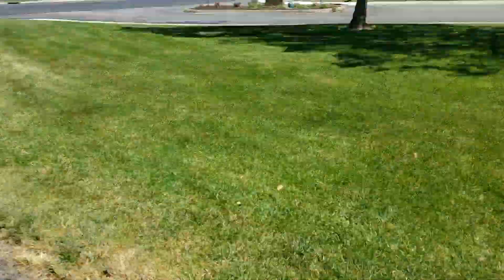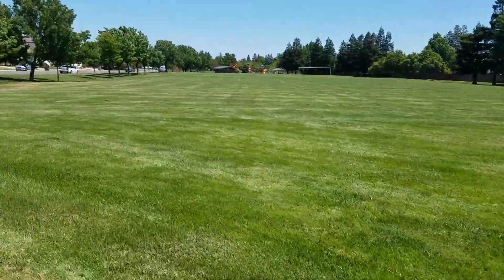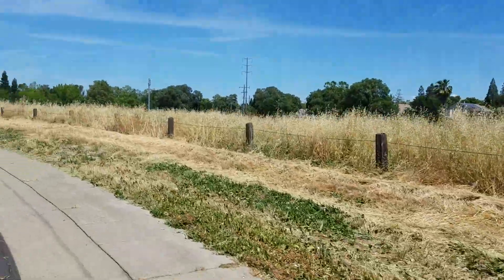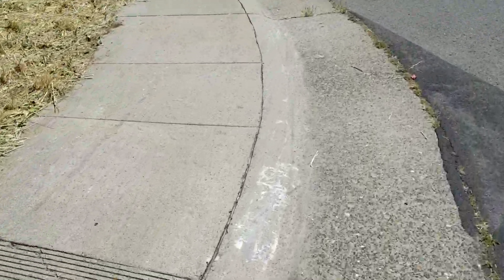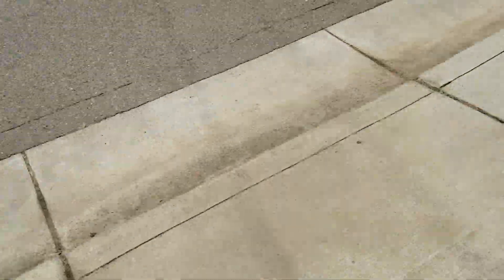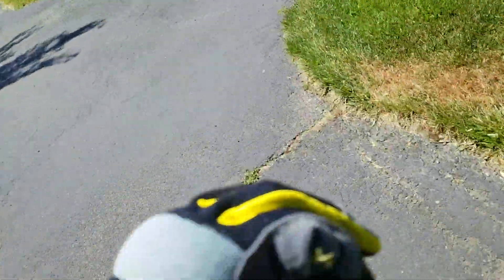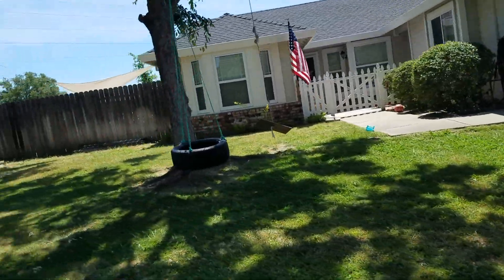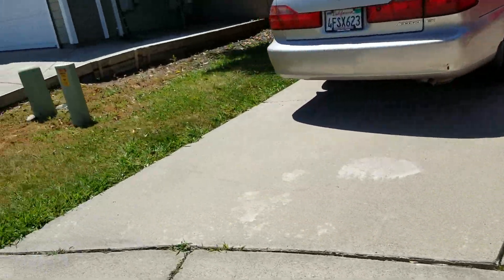Electric Unicycle MCM v3 bike path 3